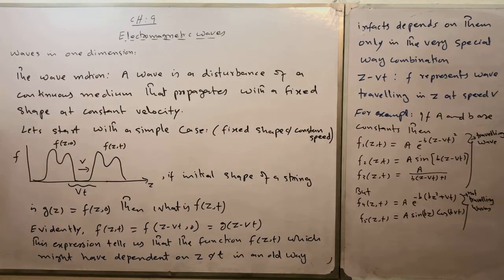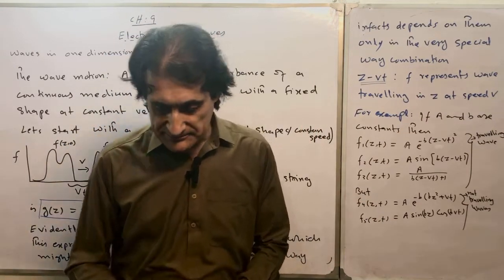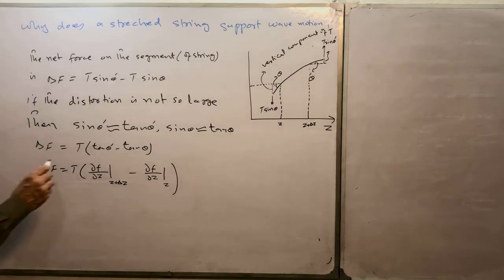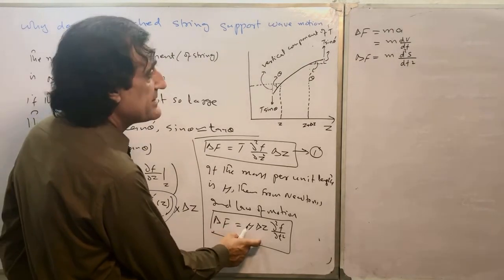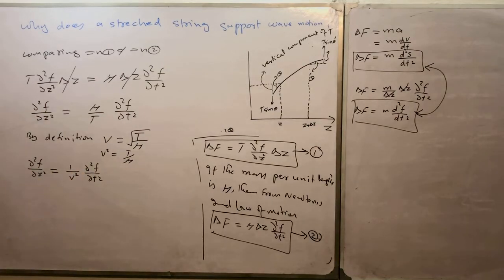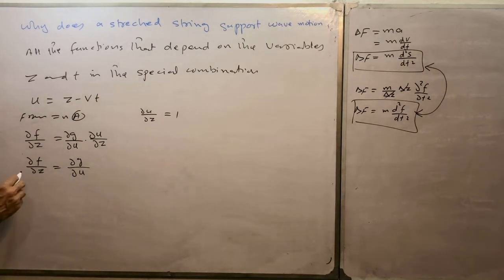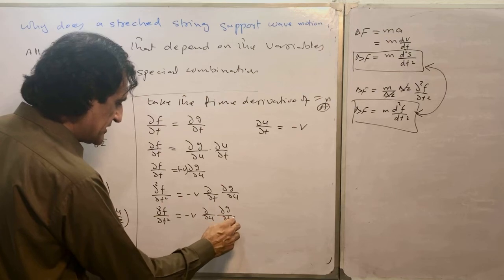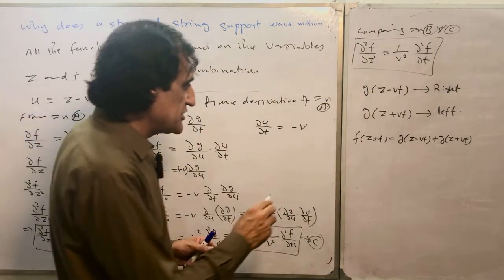Classical wave equation lecture 12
Here we discuss about a classical wave equation